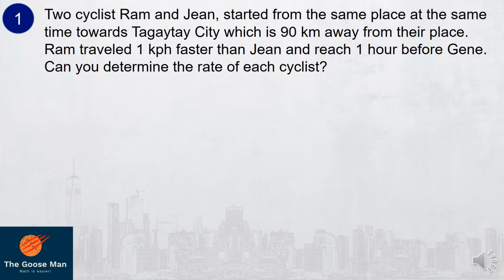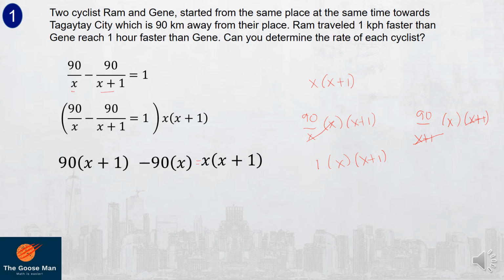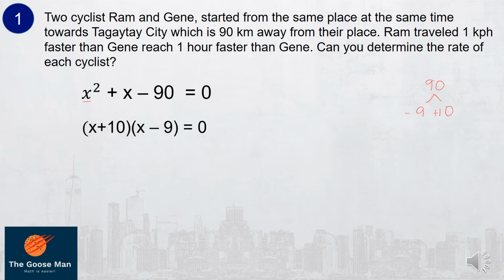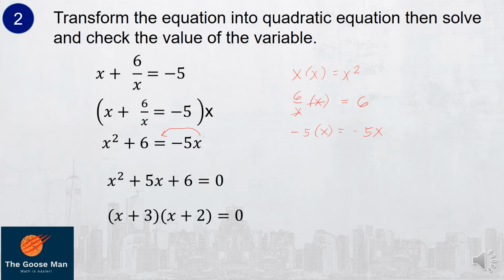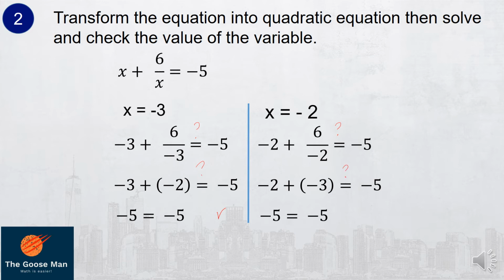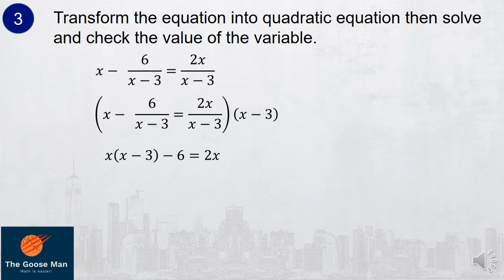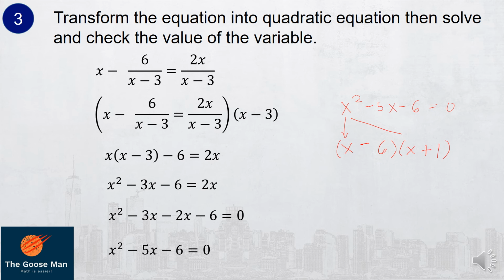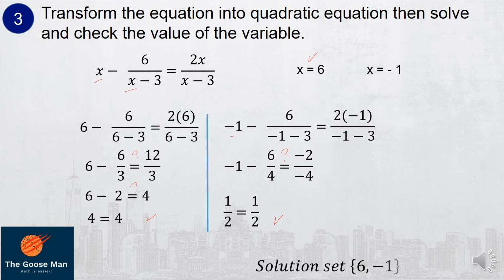Solving Rational Equations Transformable into Quadratic Equations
Our topic is Solving Rational Equations Transformable into Quadratic Equations. In this video we will discuss  rational equations transformable into quadratic equations. We will apply factoring methods that we have learned from solving quadratic equations.